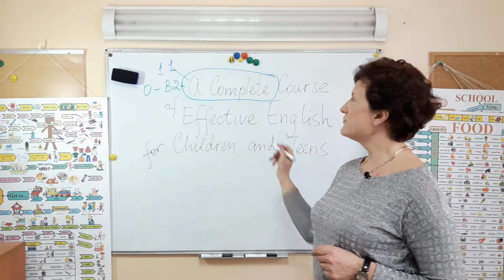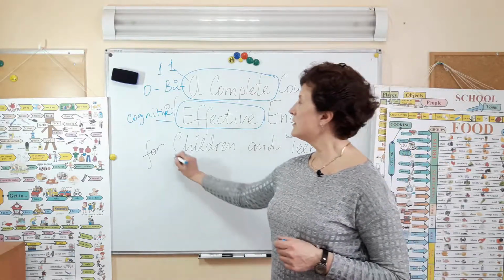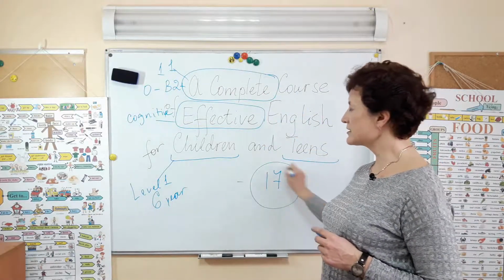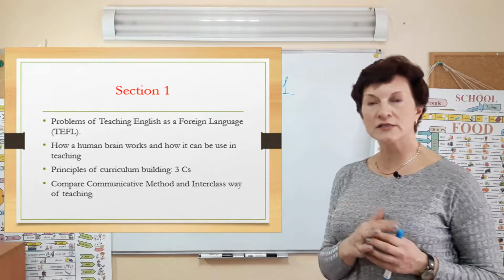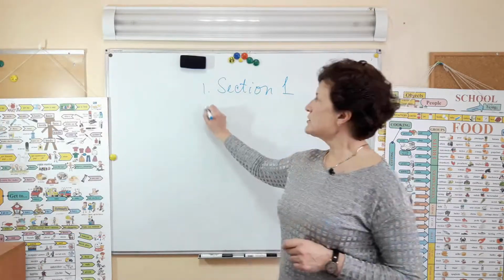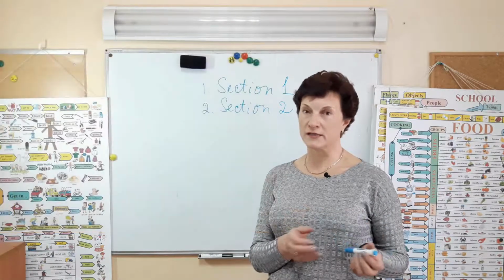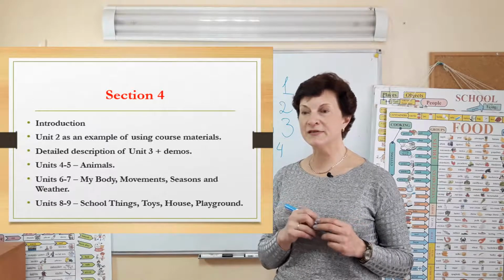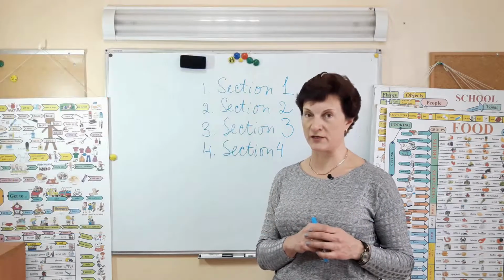A Complete Course of Effective English for Children and Teens